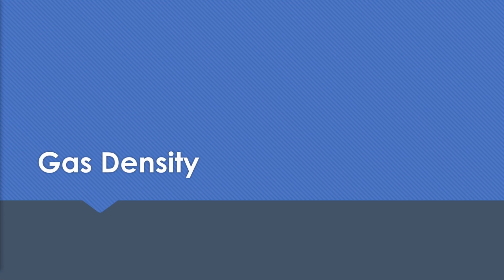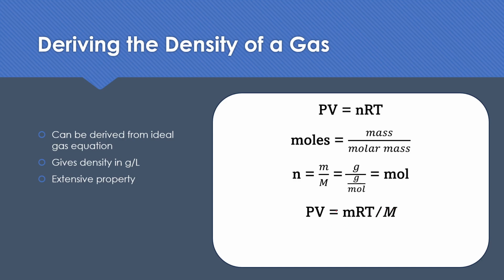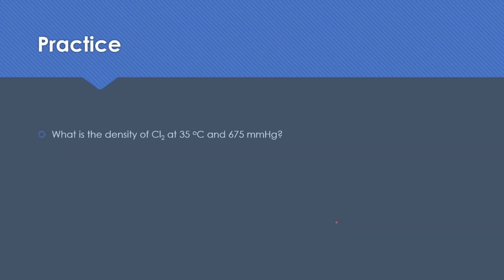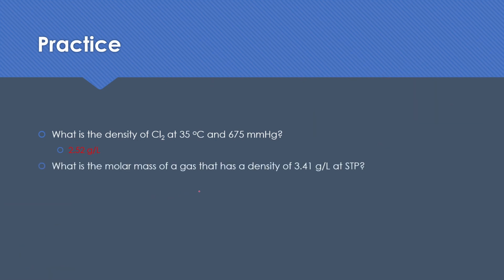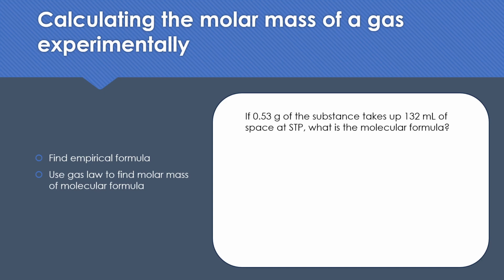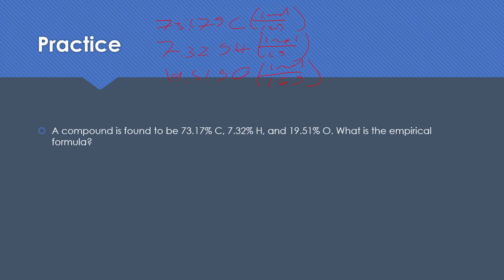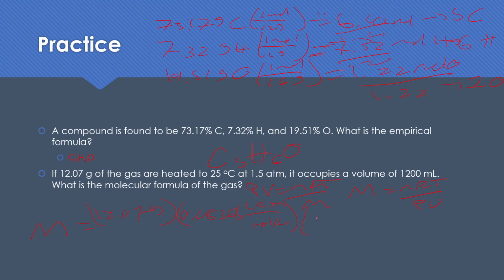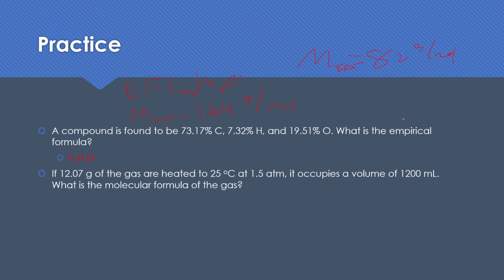29 - Gas Density and Molar Mass